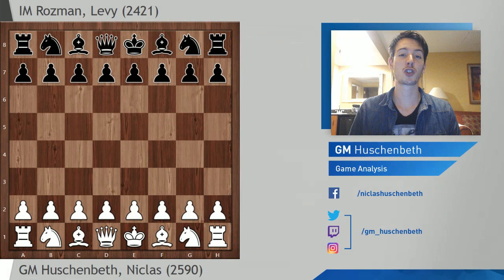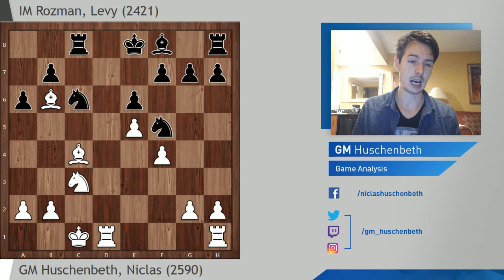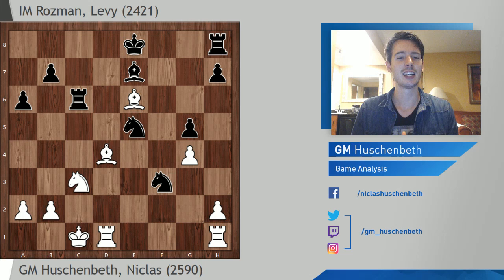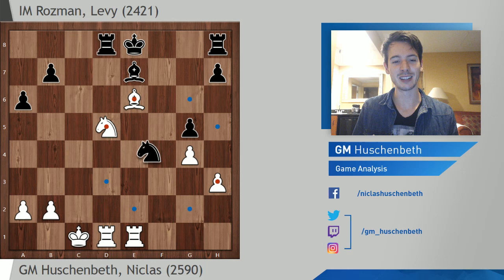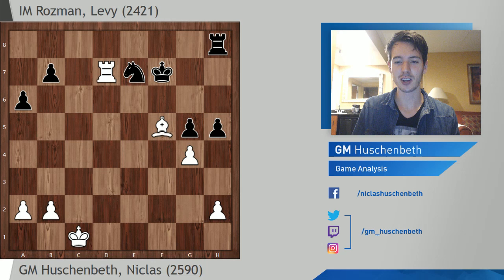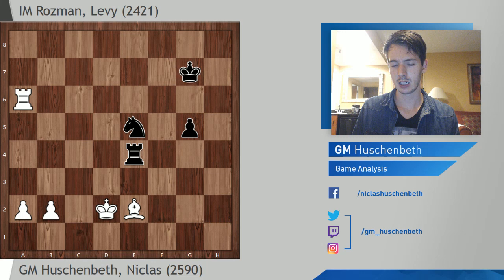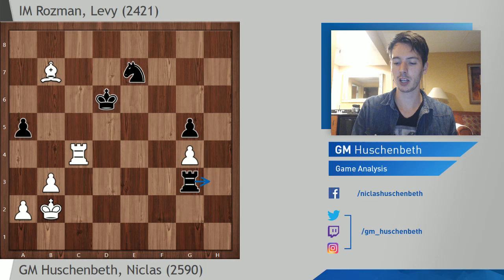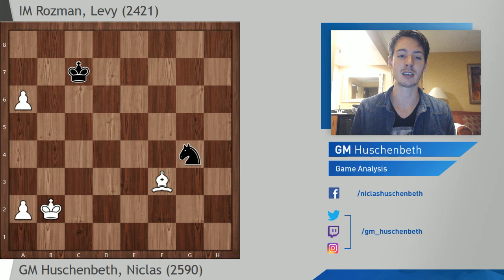GM Huschenbeth vs IM Rozman (GothamChess) | U.S. Masters 2018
I analyze my game against IM Levy Rozman (rated 2421) from the fourth round of the U.S. Masters, taking place in Greensboro, North Carolina. My opponent also streams his blitz games on Twitch, you can check out his videos